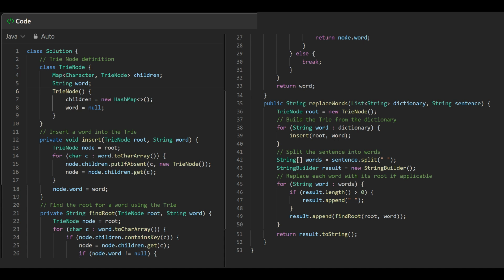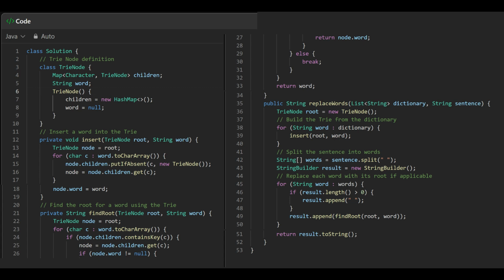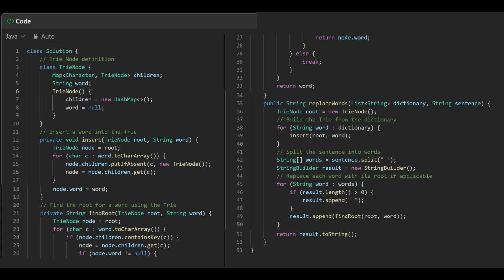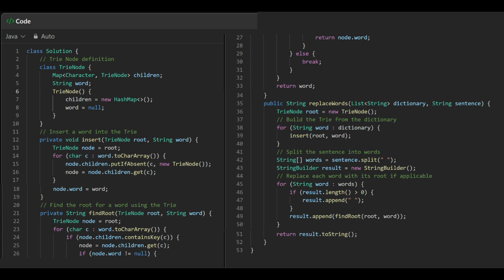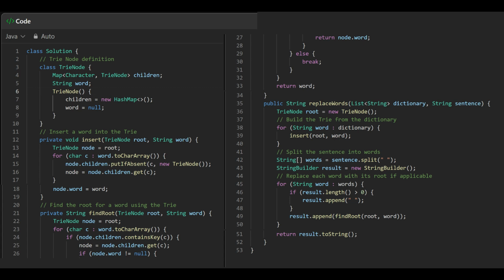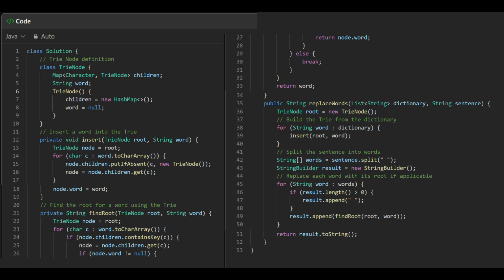648 Replace Words Long Answer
648 Replace Words. This Java code replaces derivatives in a sentence with their corresponding roots from a dictionary, we can use a Trie data structure for efficient prefix searching. A Trie is a tree-like data structure used to store a dynamic set of strings. Each node in the Trie represents a single character, and the path from the root to a node spells out a word. Tries are commonly used for tasks such as autocomplete and spell checking.